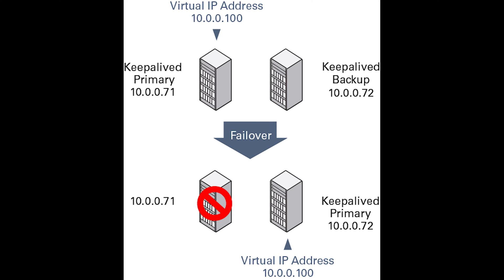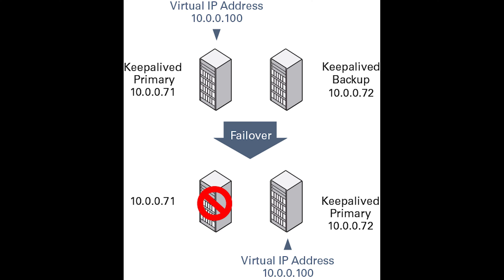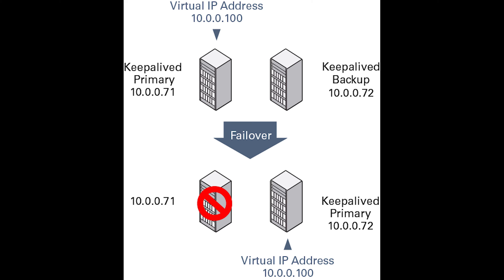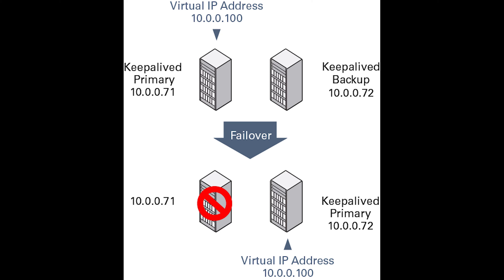Virtual IP (VIP) - CompTIA Network+ N10-008 Domain 1.20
•Virtual IP (VIP)